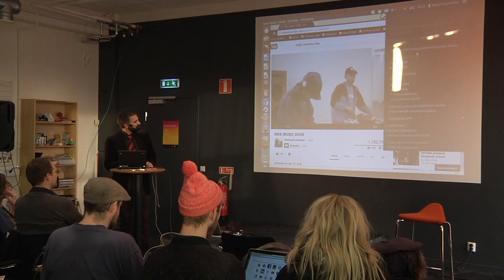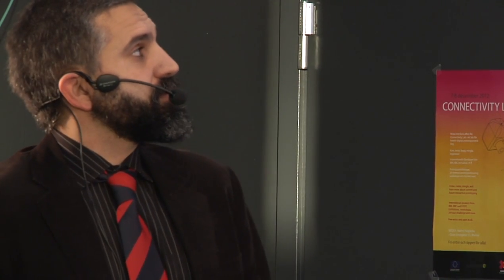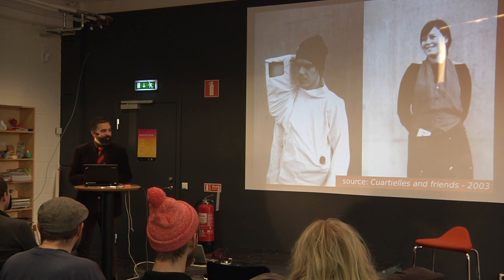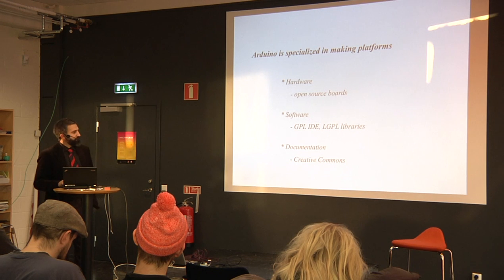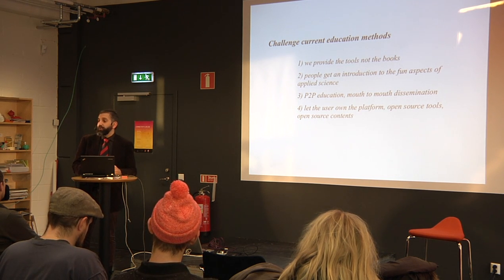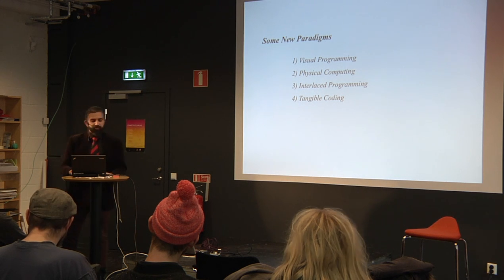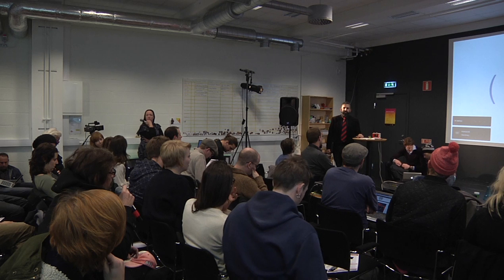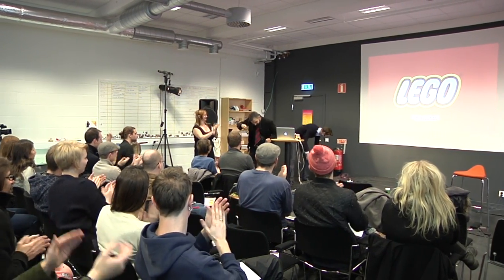David Cuartielles: Stories from the Arduino community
David Cuartielles, co-founder of Arduino and researcher at Medea, analyzes the boundaries between technology, arts and society.